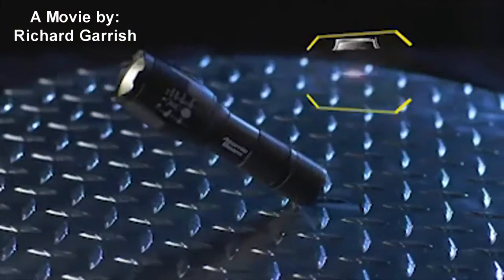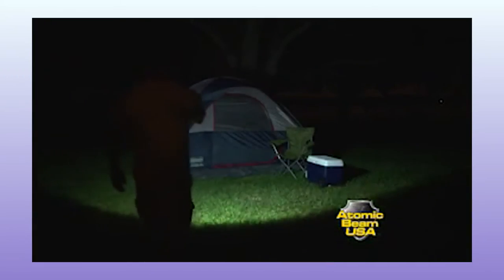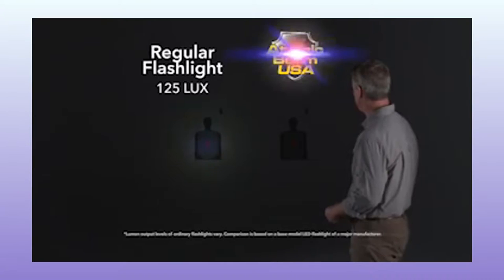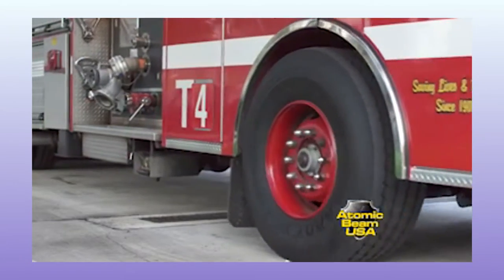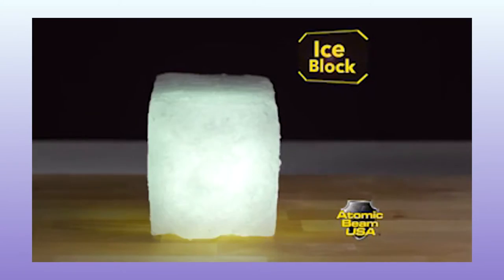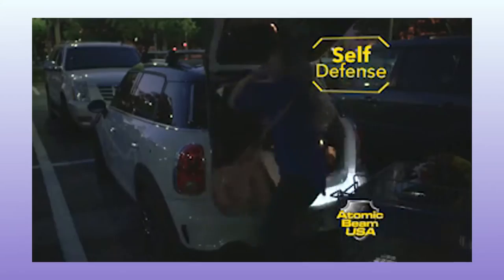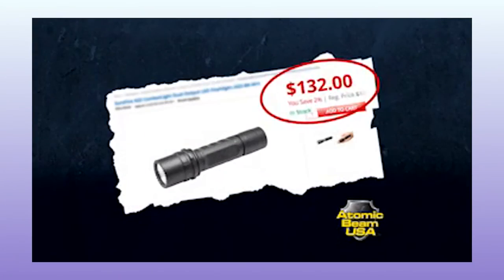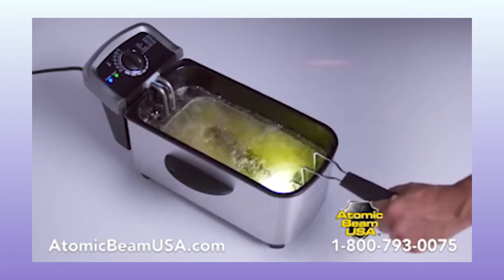super MEGA ultra FLASHLIGHT atomic NUCLEAR light USA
OH WOW!! This flashlight is so amazing it has a special BOIL IN OIL feature!! PATeNt PenDINg.